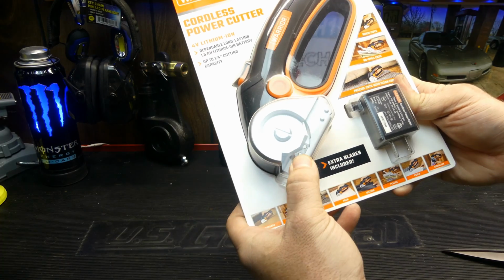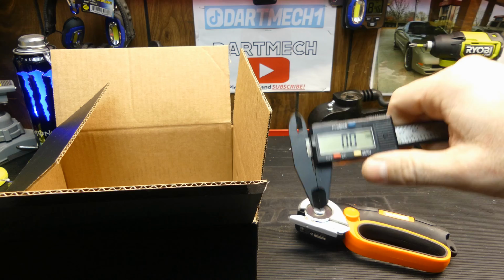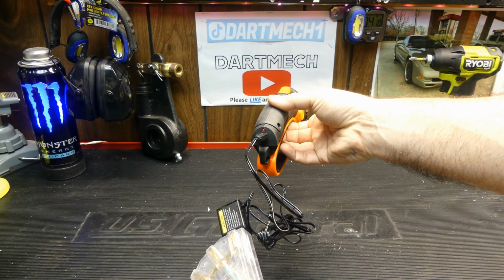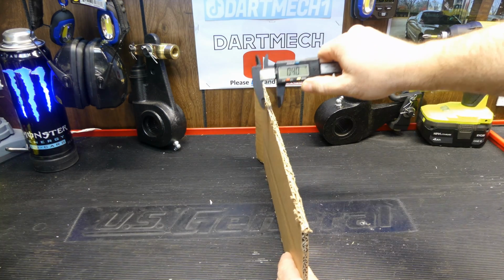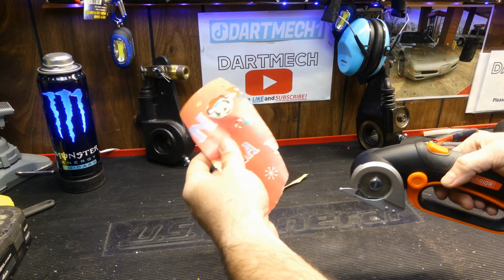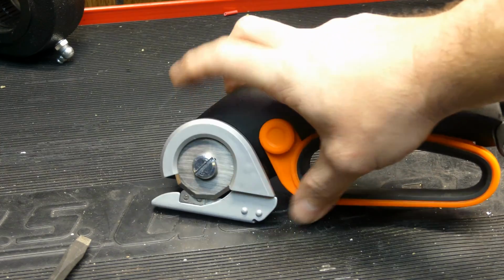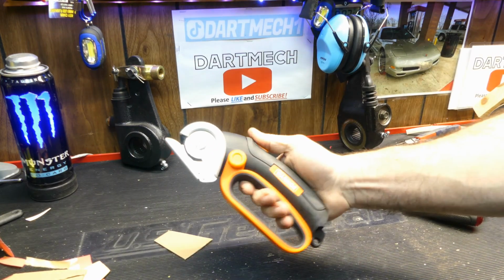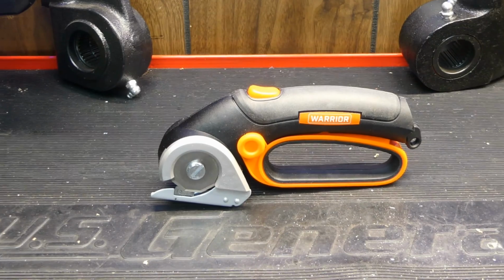The Warrior Cutter: Amazon box Destroyer for Mobility/Arthritis Sufferers!!!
I took a gamble on this little gadget from Harbor Freight, and it certainly has its uses around the shop.  Not only that, but if you or someone in your life is suffering from Arthritis, cramps, inability to grip, etc... this little tool will absolutely help to talk the burden off of your hands, letting you save that effort for other projects in life!
Harbor Freight is always running coupons and deals to help you save money, and if you keep an eye out, you just may be able to snag this tool for not a lot of dough.